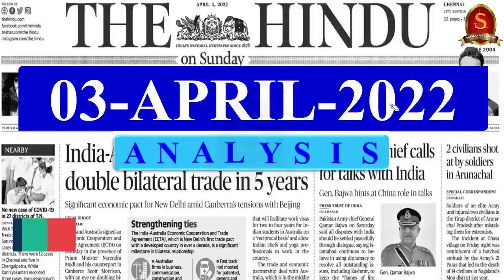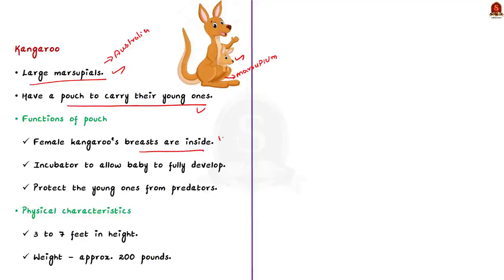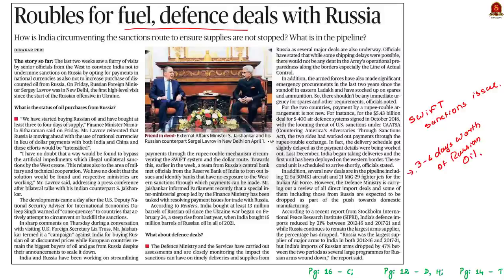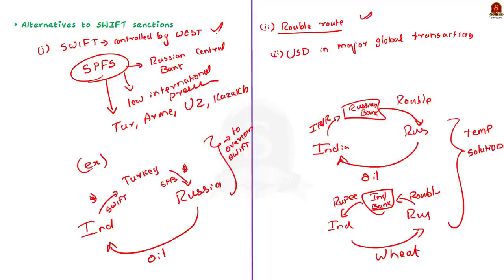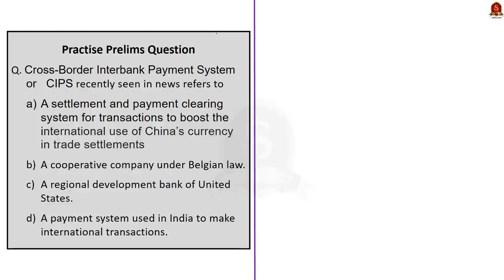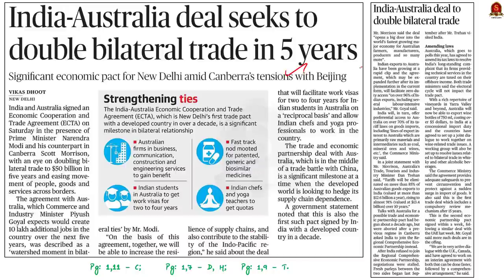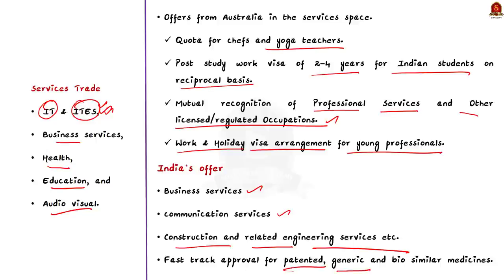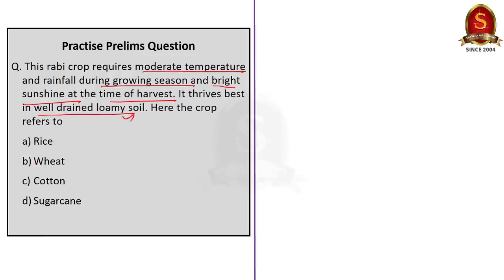The Hindu Daily News Analysis || 03rd April 2022 || UPSC Current Affairs ||Prelims'22 & Mains'22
Time Stamping
►►Introduction - 00:00
►►List of Topics – 00:07
1. Kangaroos in forest reveal smuggling in West Bengal - 00:12
2. Roubles for fuel, defence deals with Russia (FAQ) - 06:30
3. As war depletes wheat granaries across the world, India looks to fill the void - 15:08
4. India-Australia deal seeks to double bilateral trade in 5 years - 20:39
5. Prelims Practice Questions - 26:22
6. Mains Practice Question - 29:05

Important topics such as Kangaroo Wildlifetrafficing SWIFT Russia Wheat IndiaAustralia Tradedeal are vividly discussed in UPSC Civil Services Exam Perspective in this video, with a special Practice cum Revision session in the end.